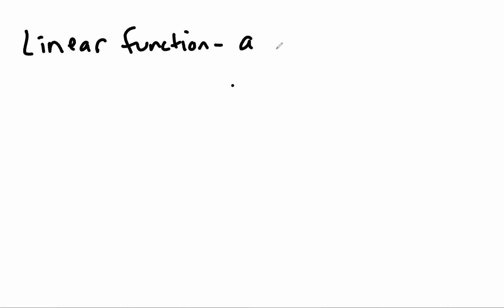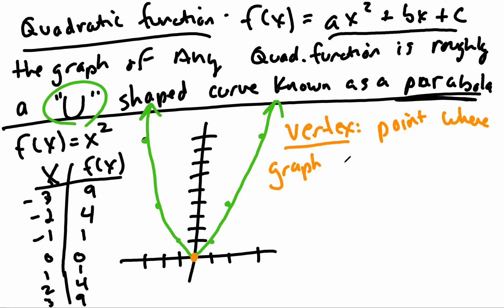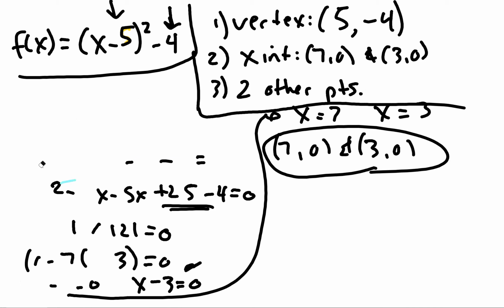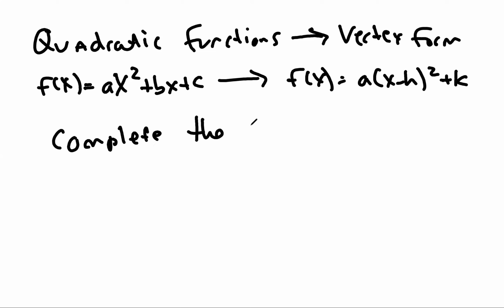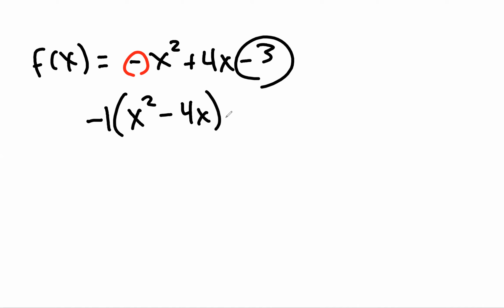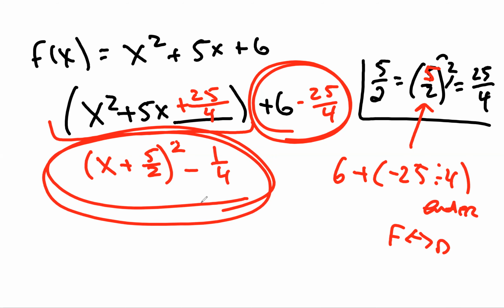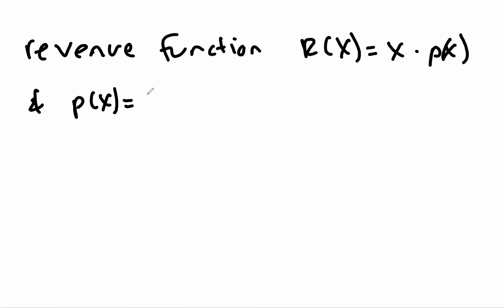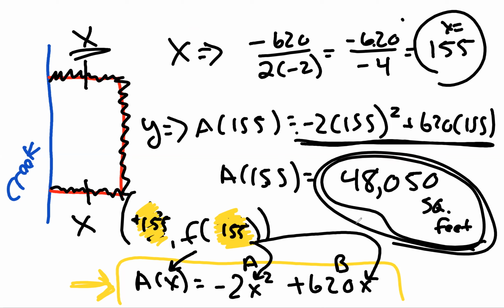4.2 recorded zoom meeting